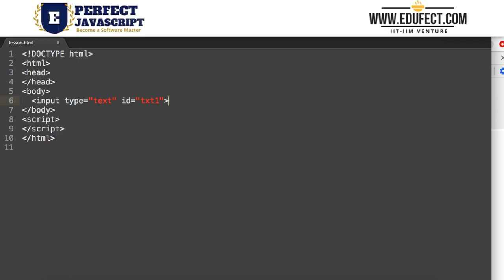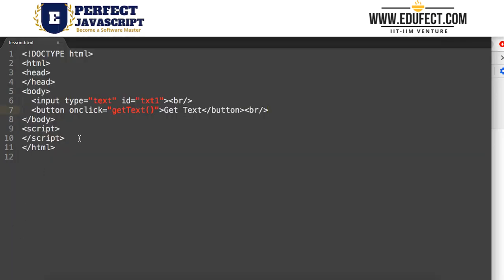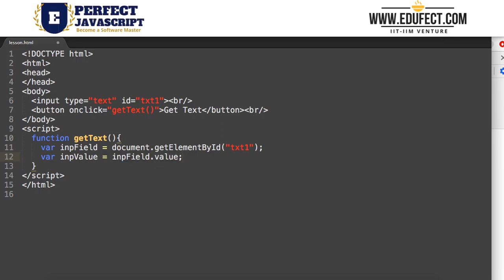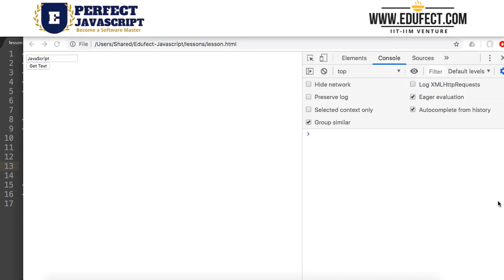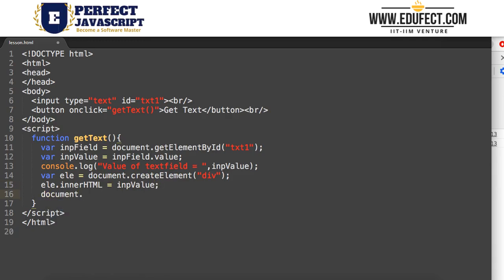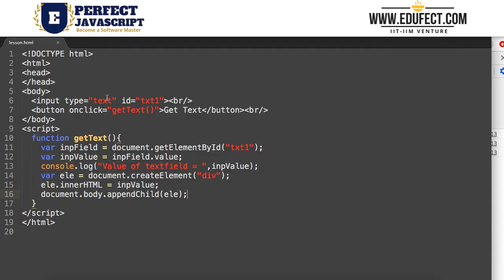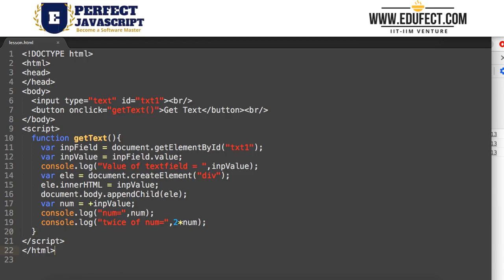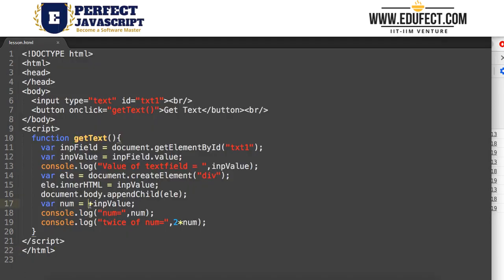Learn Javascript - Full course for beginners #18 - Input Text in javascript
Learn Javascript - Full course for beginners - Lesson 18 - Input Text in  javascript

Strings are useful for holding data that can be represented in text form. Some of the most-used operations on strings are to check their length, to build and concatenate them using the + and += string operators, checking for the existence or location of substrings with the indexOf() method, or extracting substrings with the substring() method.

Input Text Object
The Input Text object represents an HTML input element with type="text".

Access an Input Text Object
You can access an input element with type="text" by using getElementById():

Example
var x = document.getElementById("myText");
Tip: You can also access input type="text" by searching through the elements collection of a form.

Create an Input Text Object
You can create an input element with type="text" by using the document.createElement() method:

Example
var x = document.createElement("INPUT");
x.setAttribute("type", "text");